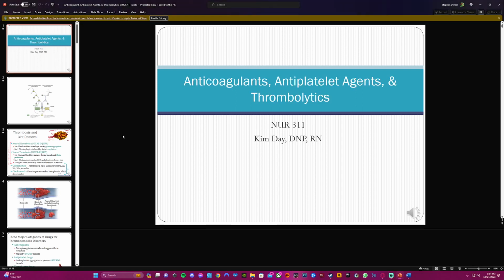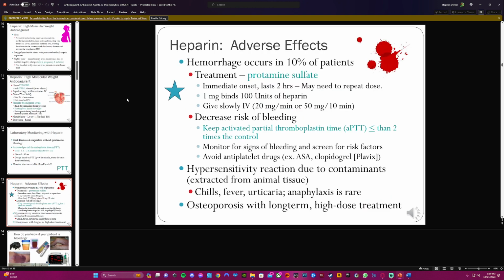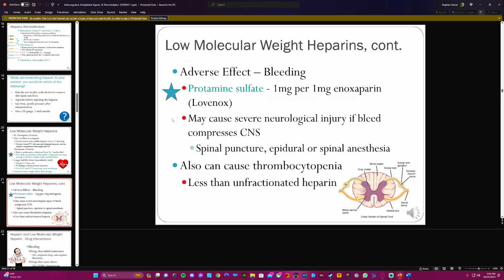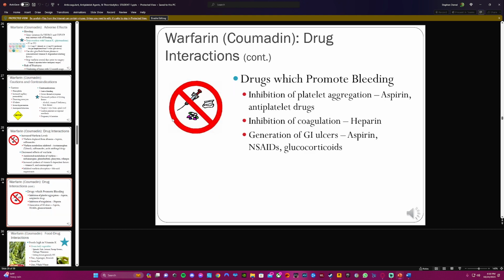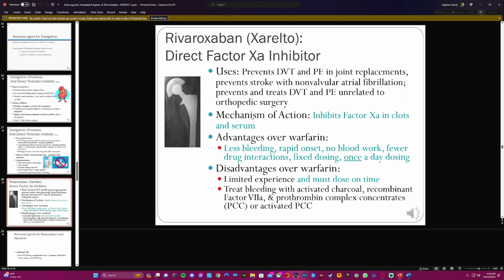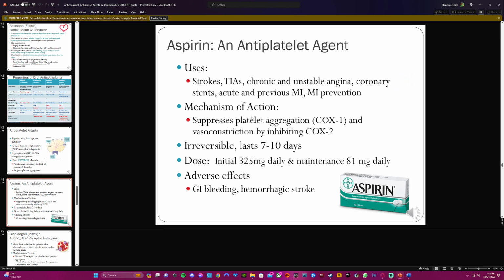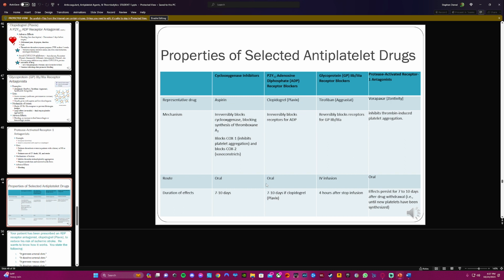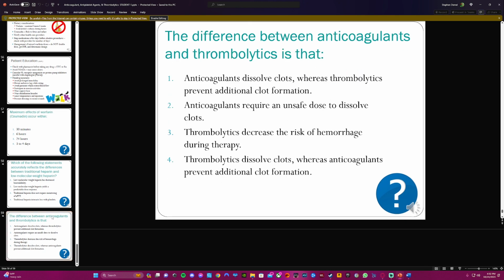Anticoagulants, antiplatelet agents, and Thrombolytics Presentation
Video going over slides from pharmacology class